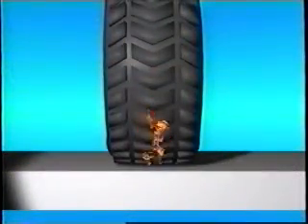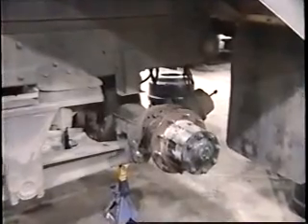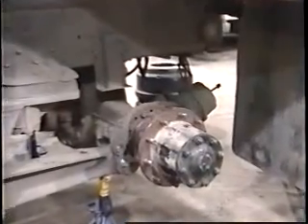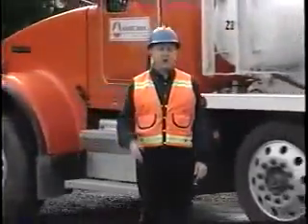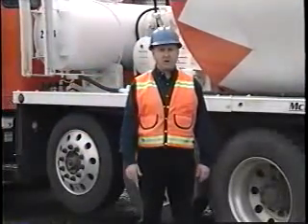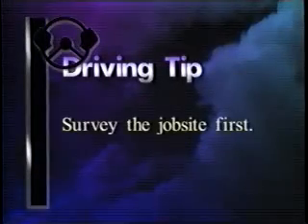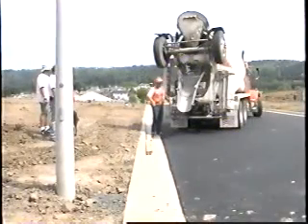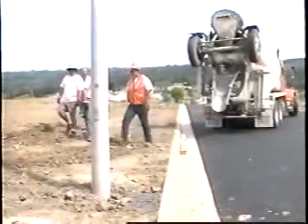As the Wheel Turns: Operational Issues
This video clip preview is one of many knowledge-packed training DVDs that offers RM Concrete Drivers essential vehicle, product and professional development information.